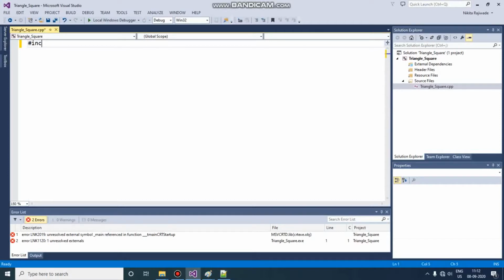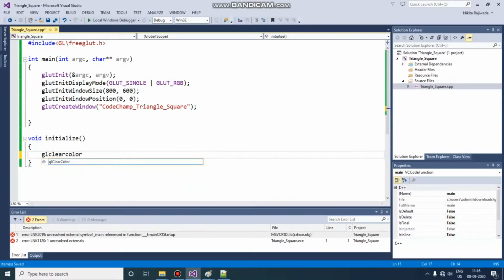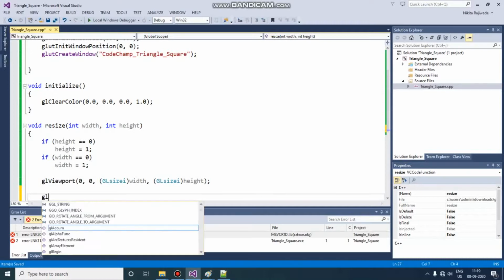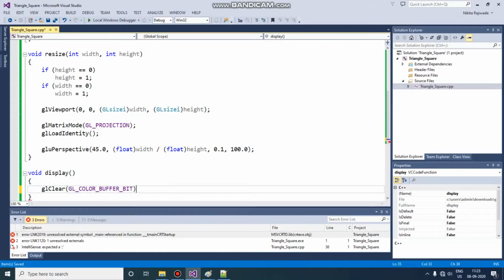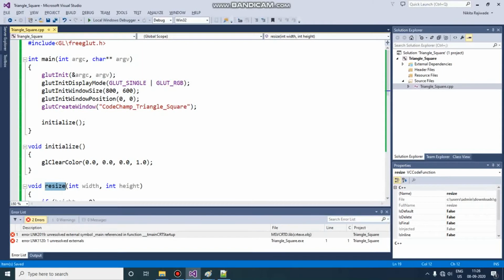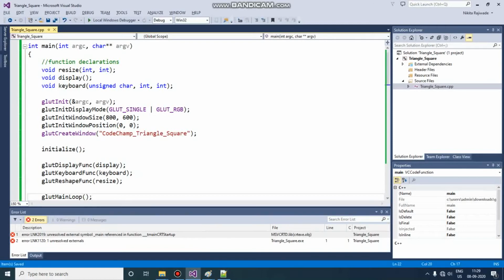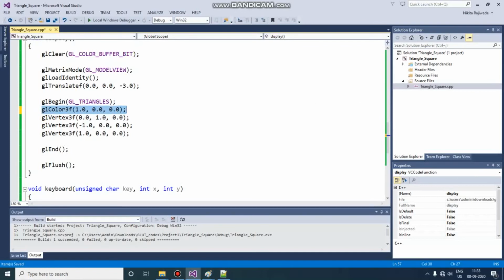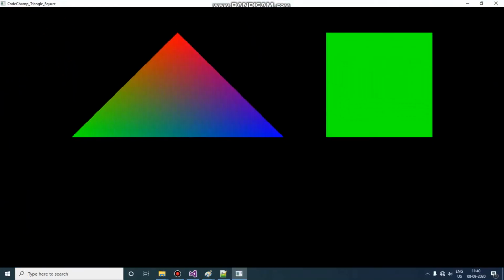Drawing a Triangle in OpenGL | 2D Shapes | GLUT Tutorial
Welcome to my Computer Graphics Programming using OpenGL GLUT Tutorial.

In this video you will learn drawing  a triangle in OpenGL. This is first and basic step to start 2D Shapes drawing in OpenGL. Triangle and Square are covered to understand translations in OpenGL.

Question and Answers covered in Video :
How the perspective projection matrix work?
What is near and far distance in gluPerspective?
What is field of view - fovy in OpenGL?
Difference between Orthographic and Perspective Projection matrix.
How are glClearColor and glClear related and work together to clear the color buffer?
How to use glMatrixMode for GL_MODELVIEW and GL_PROJECTION?
Why should we always do glLoadIdentity() before changing any of the matrices values?
What is Viewport Mapping in OpenGL and how is it mapped to Window?
X Y Z Coordinate system in OpenGL?
What are OpenGL primitives?
What are display modes in OpenGL?
What is single buffering and double buffering in OpenGL?
How OpenGL works as a state machine?
How to translate Objects in OpenGL?